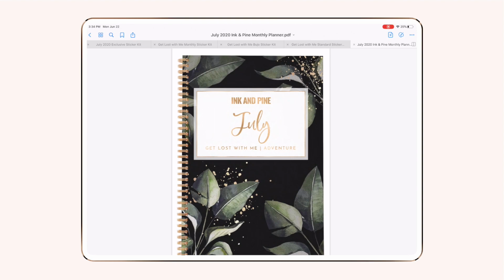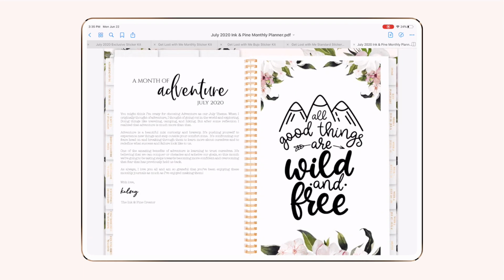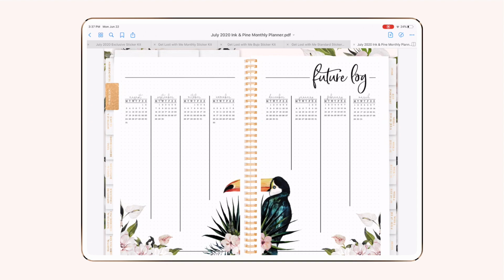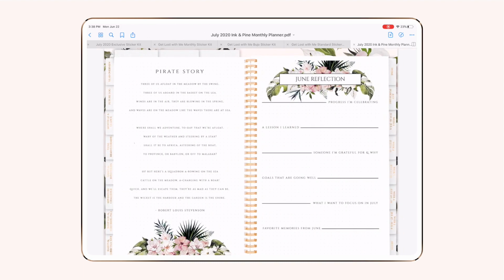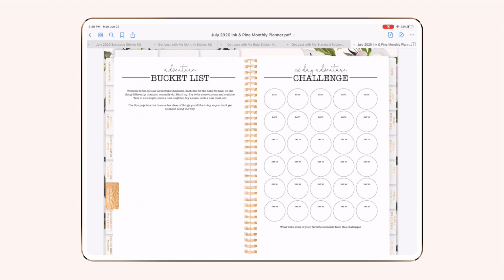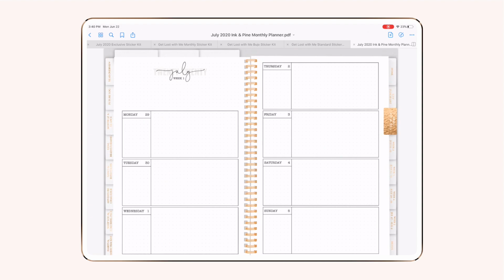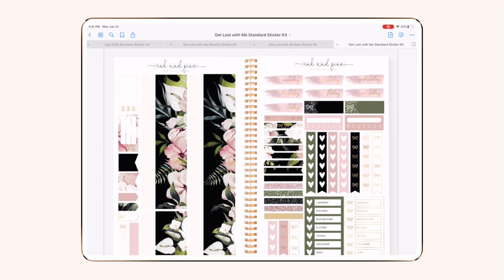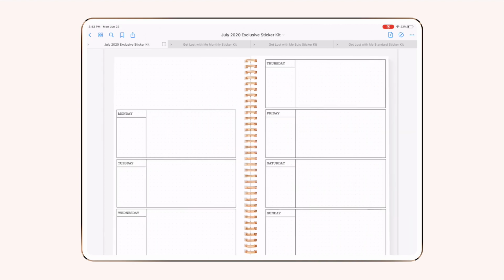July 2020 Monthly Planner Flip Through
Hey there! In this video peek inside the new July 2020 Digital Planner Kit!

New to Ink & Pine Digital Planners? If so, here's what you need to know -- I love digital planning! Enough that I spend hours and hours each week creating new planners, digital stickers and more so I can share them with all of you in my Etsy store

What is the Monthly Planner? Each month we hand curate the perfect blend of intention, reflection and action and bundle it up in a gorgeously designed planner just for you! Each month features a new theme to help you focus on self care and self discovery, while keeping your organized and helping you CRUSH your goals!